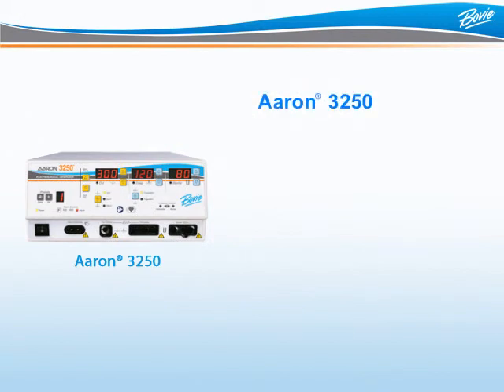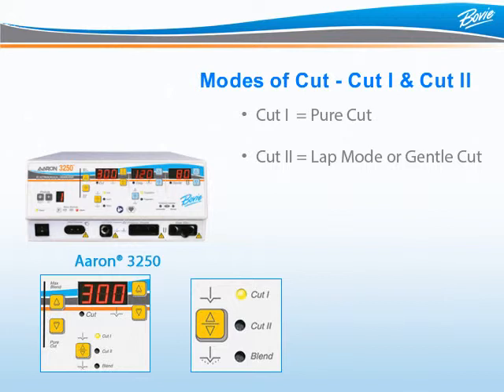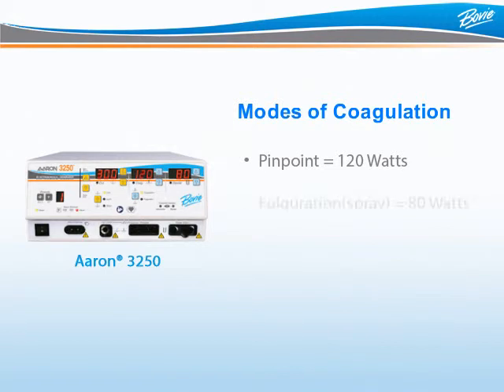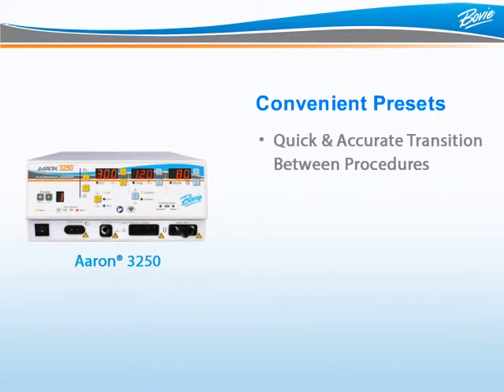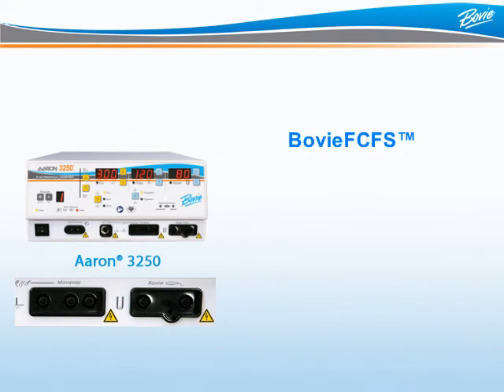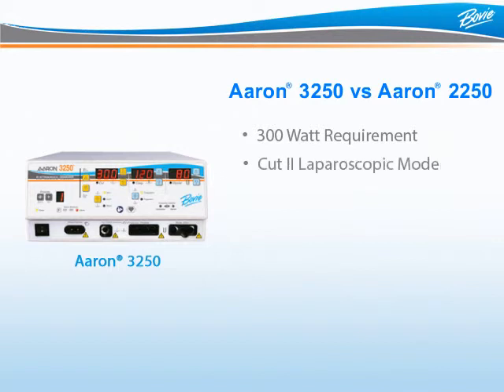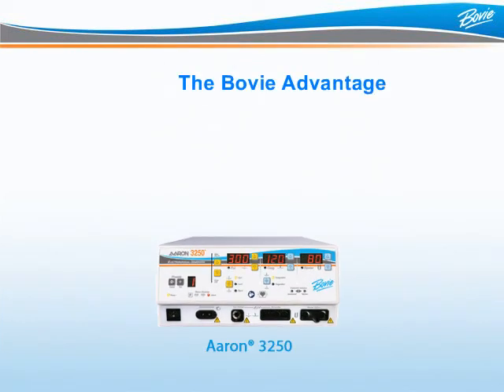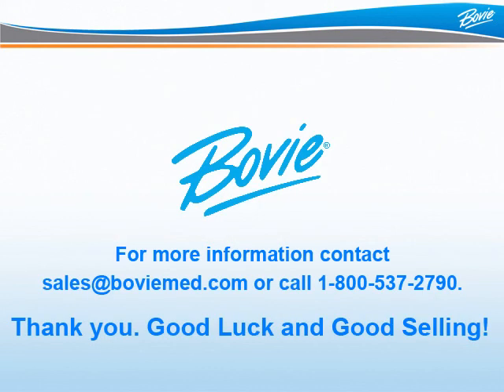Bovie® A3250 Module